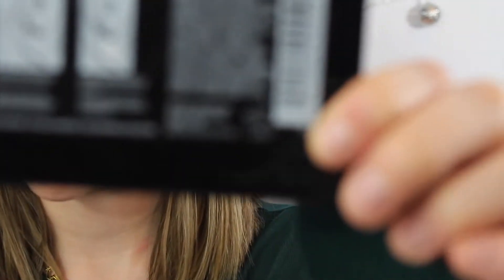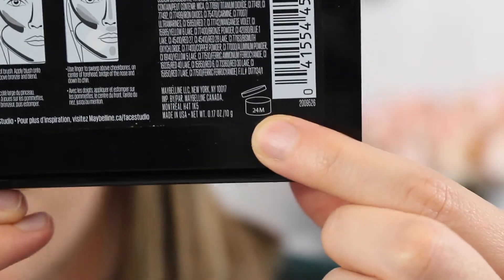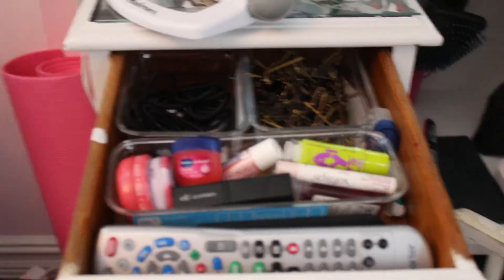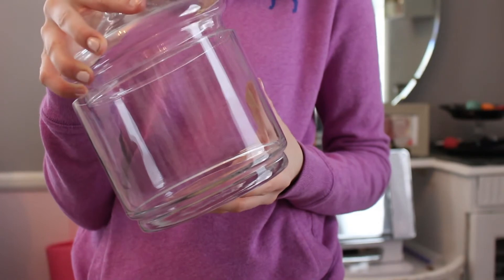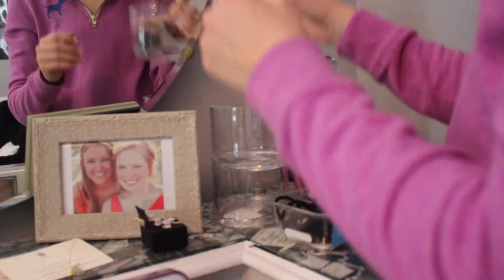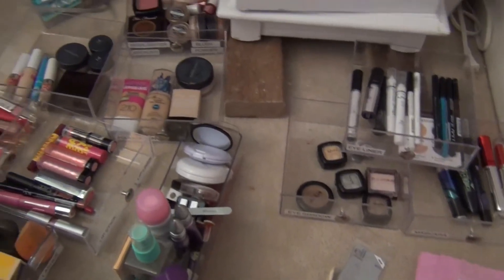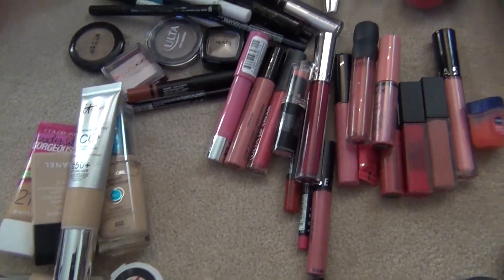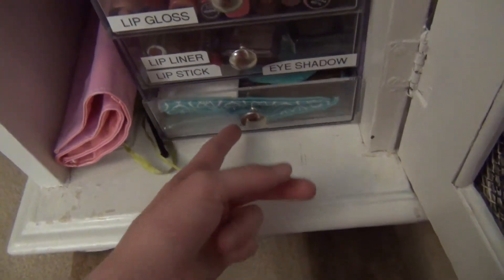KonMari De-Clutter: MAKEUP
Next phase in my KonMari de-cluttering! Pulling the products out of my vanity and going through all of them, swatching and testing out the makeup!  Look down below for the rest of my KonMari videos in this series.

- G O O G L E + W E B S I T E-